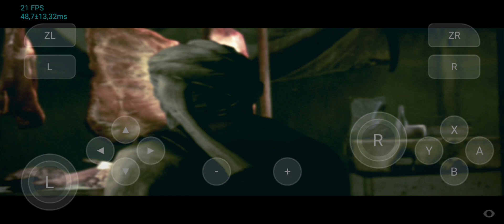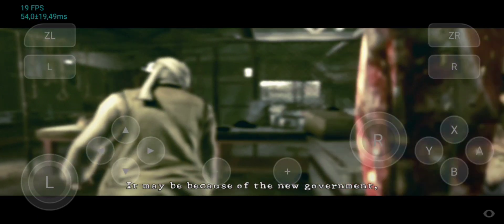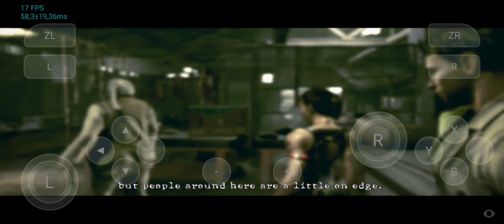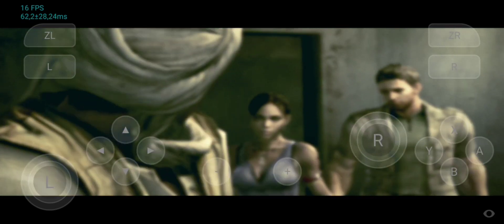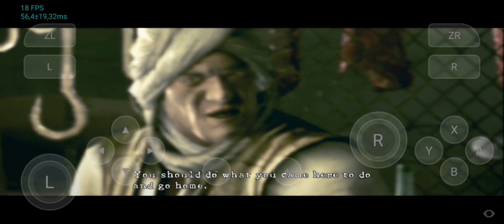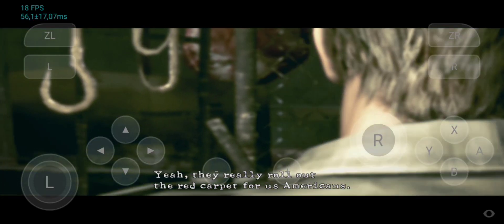Resident Evil 5: Demo | Skyline Edge V28 | Snapdragon 480 5G | Nokia X20 5G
Just for testing purposes.

Devices: Nokia X20 5G
RAM: 8GB
OS: Android 13
Emulator: Skyline Edge V28
Driver: Qualcomm V0655 Vulkan Driver-V1